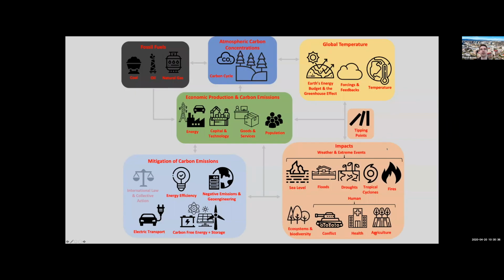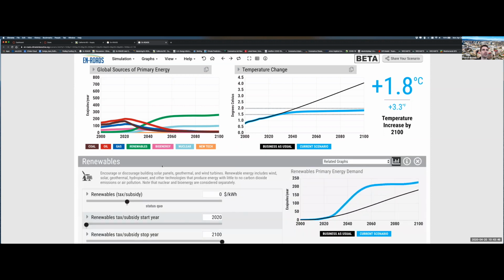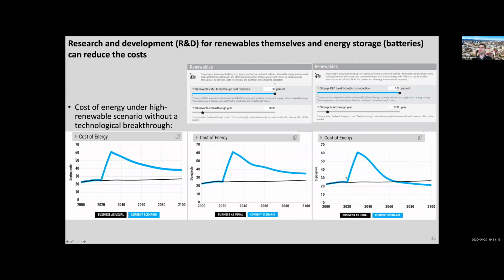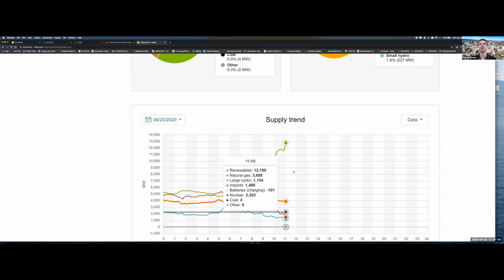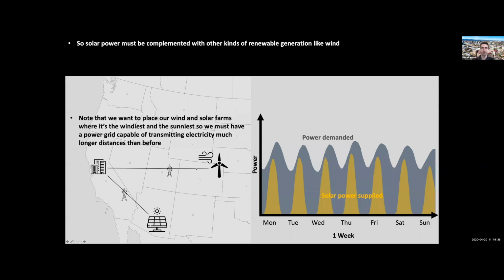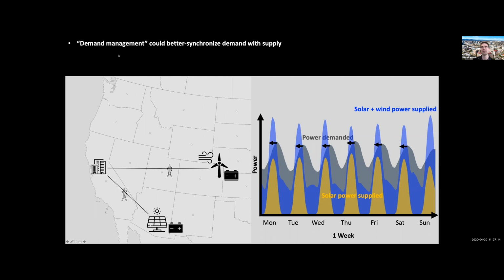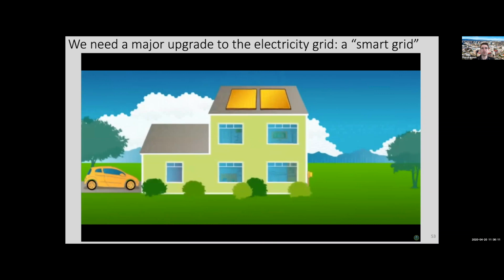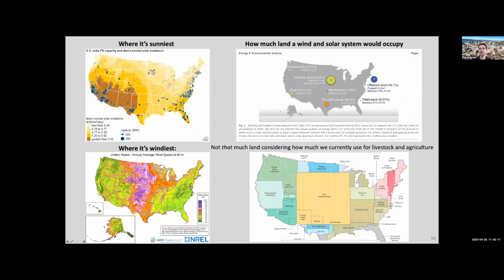Variable Renewable Energy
This is a lecture for the class “Global Climate Change Science and Solutions” taught by Professor Patrick T. Brown, Ph.D. at San José State University in the Department of Meteorology and Climate Science.

a. Kaya Identity 0:00 – 6:26
b. Wind and Solar Energy 6:26 – 9:30
c. Energy Storage Costs 9:30 – 16:09
d. The Duck Curve 16:09 – 23:26
e. Future Wind and Solar Energy System 23:26 – 32:57
f. Energy Efficiency 32:57 – 34:42
g. Demand Management 34:42 – 35:53
h. Dealing with the variability of wind and solar power 35:53 – 42:17
i. Smart Grid 42:17 – 47:49
j. Spatial Distribution of wind and solar resources 47:49 – 51:18